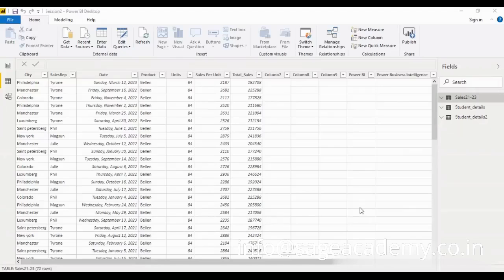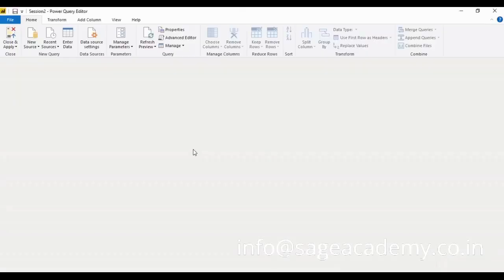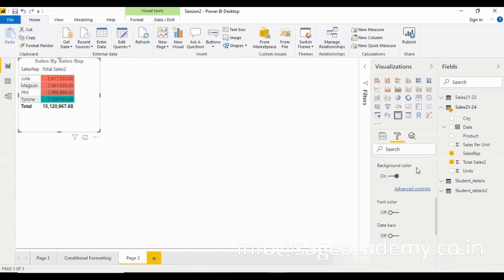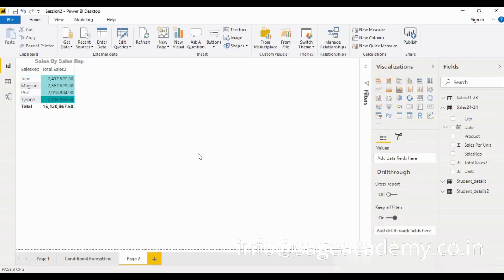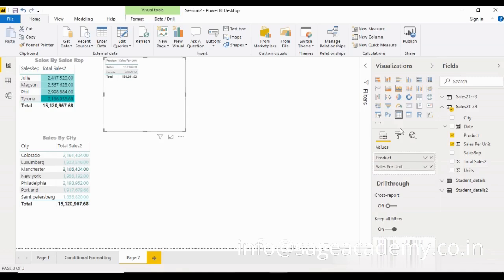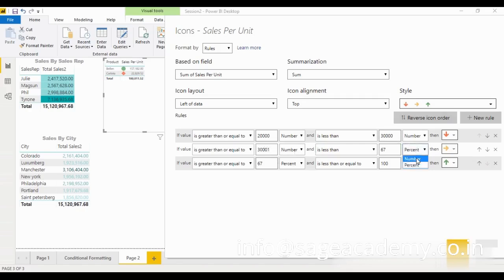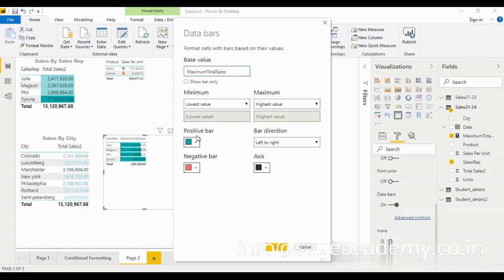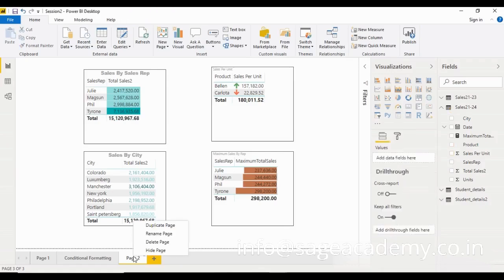Session 10: Conditional Formatting Power BI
Welcome back with new Power BI session. In this session I explain, how to apply conditional formatting in power BI report. With this feature you can easily analyze your business report. There are four types of Conditional formatting (Background color, Font color, Icons and Data bars).